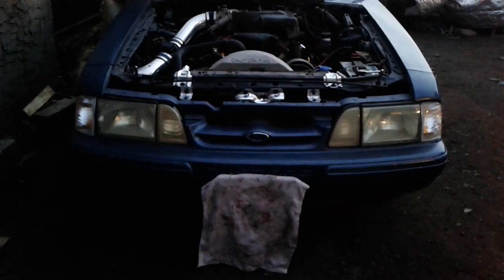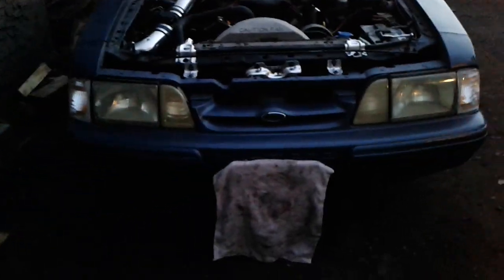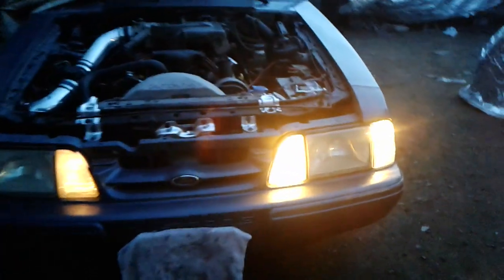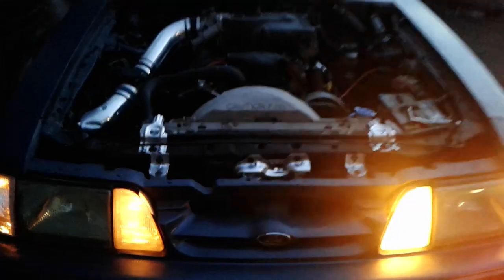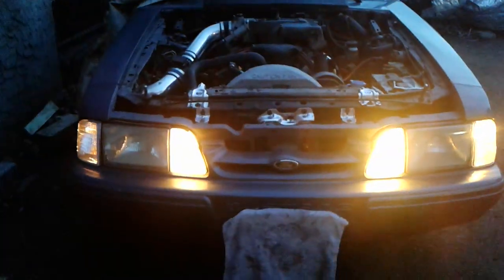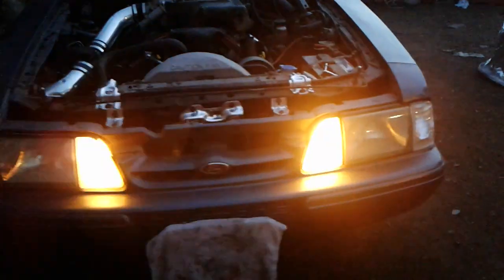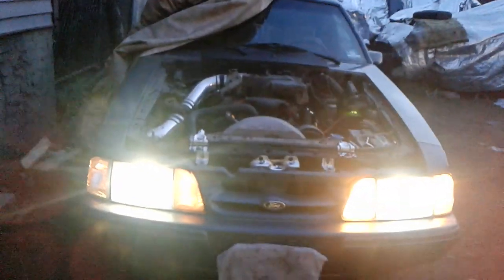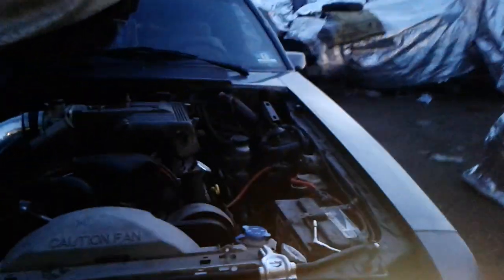Halogen vs LED light bulbs (1988 Ford Mustang LX 5.0)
This video was from April 2017. This was a comparison between halogen and led lights. For the main Headlight bulbs, I wasn't able to have 1 halogen and the other led since both were not cooperating. As for the outer parking lights, they are not JDMastar so I was wrong on that. Overall, the leds are worth it. At 30 seconds, the audio ended skipping what I was saying immediately going to the next sentence.